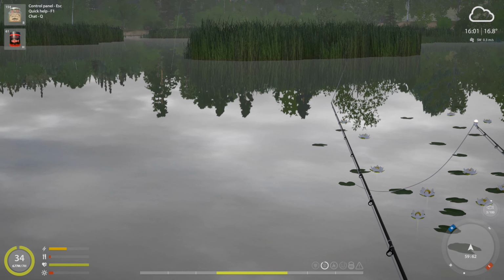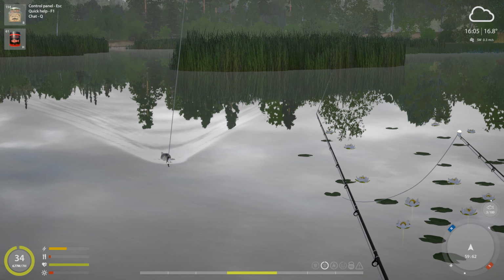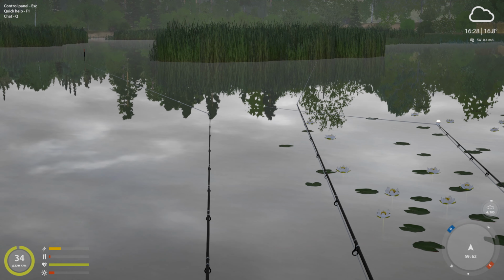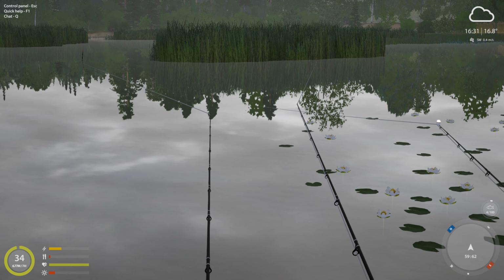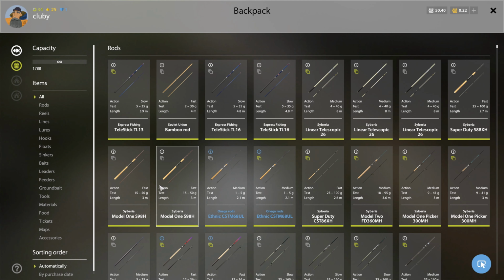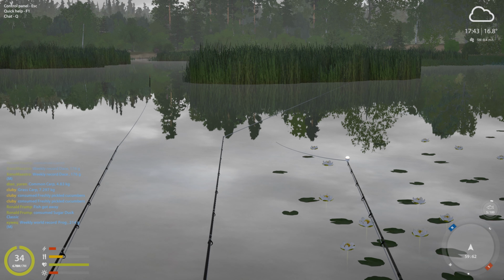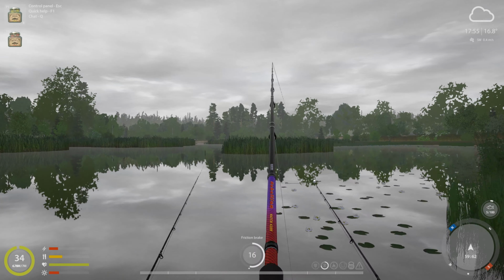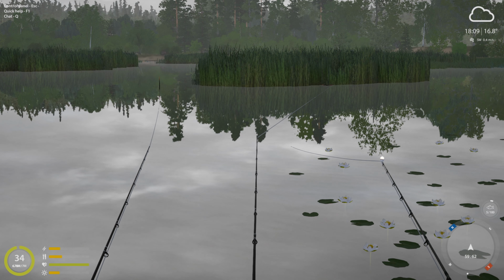Russian Fishing 4 Carp Spot On Bear Lake 2019 (4K ULTRA HD)